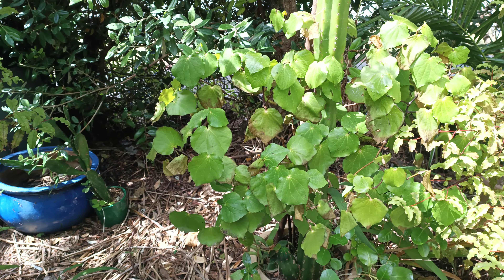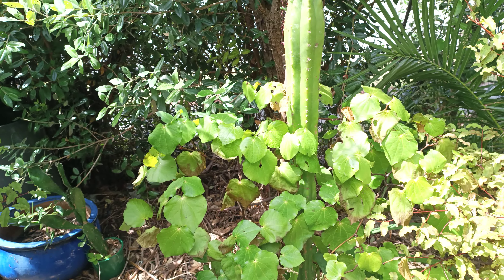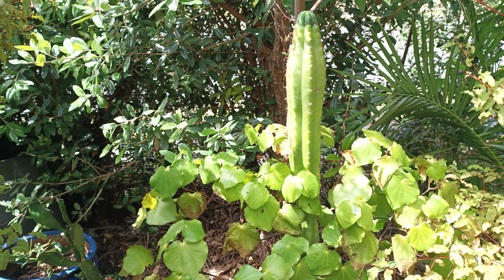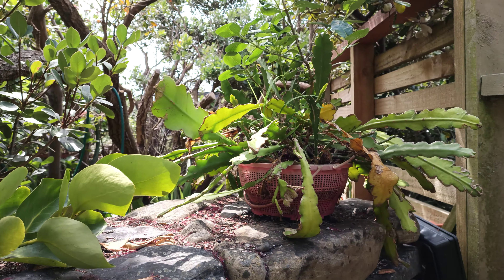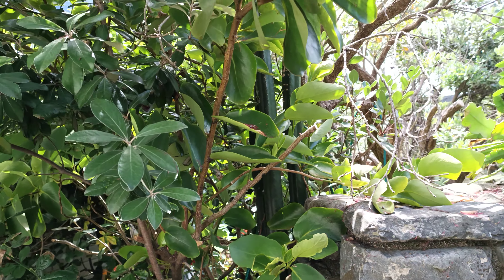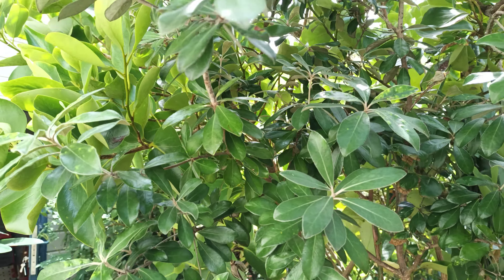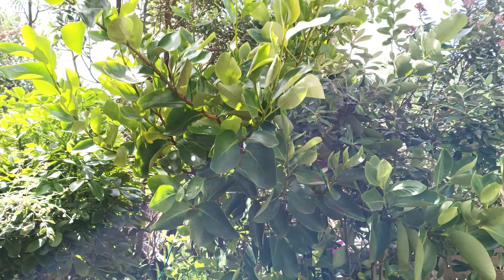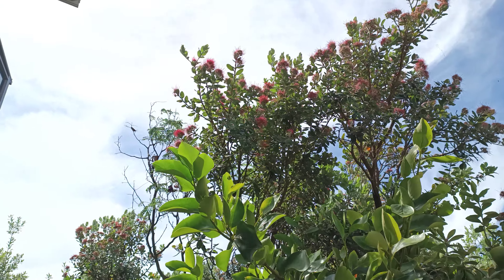astelia chathamica # ulephone power armor 18T@kapcoastsunsetcliviaseascapes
astelia chathamica with ulephone power armor 18T